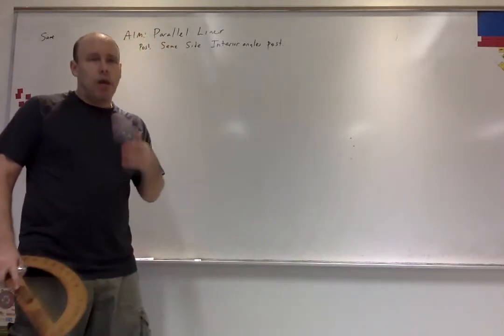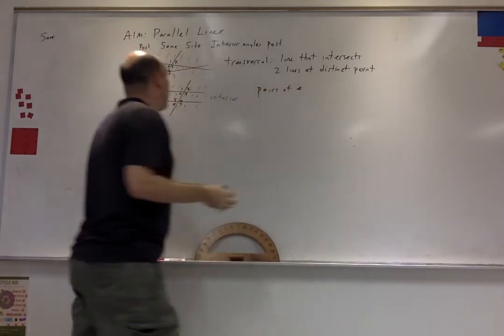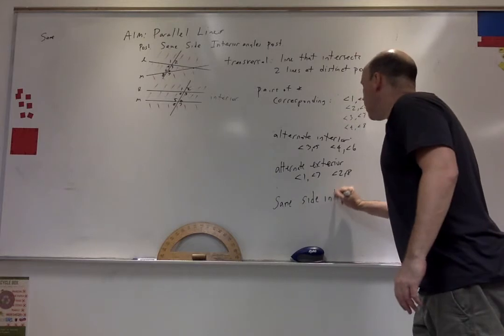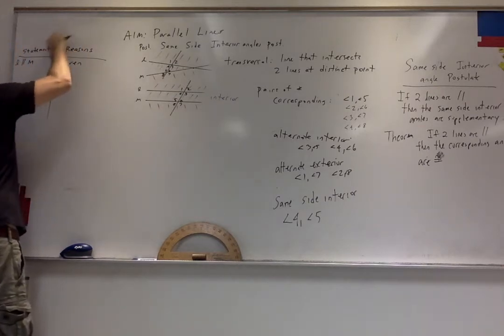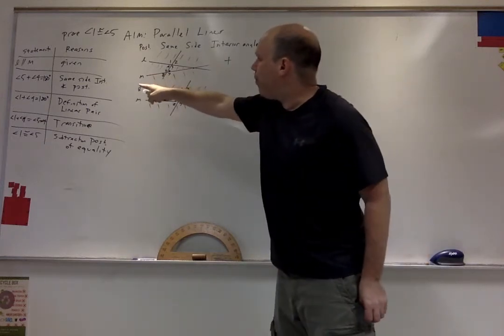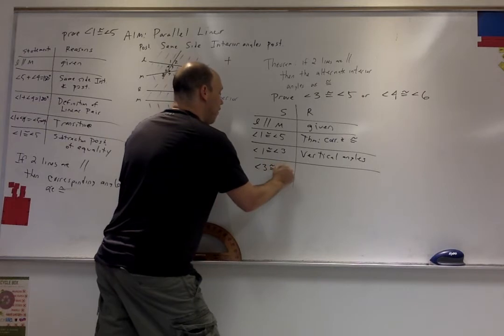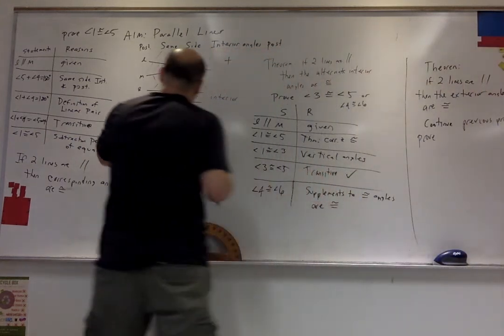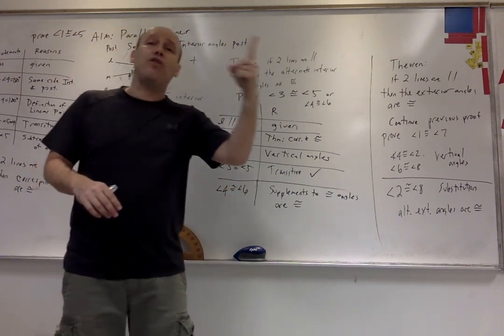parallel lines postulates